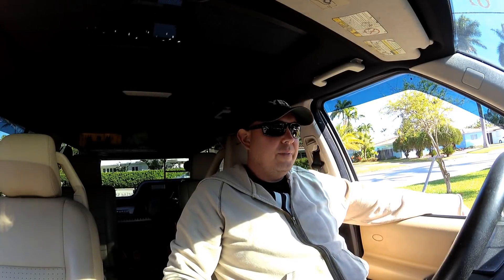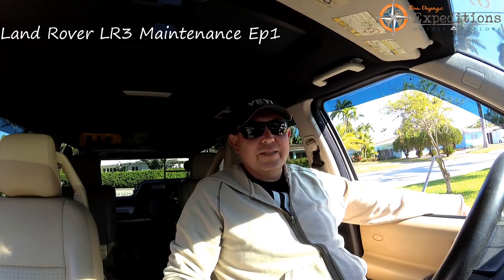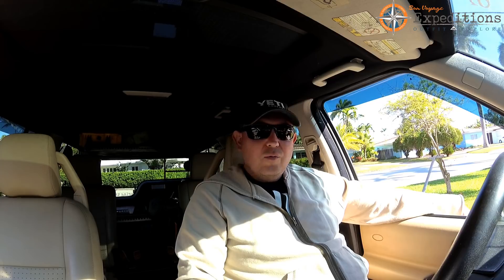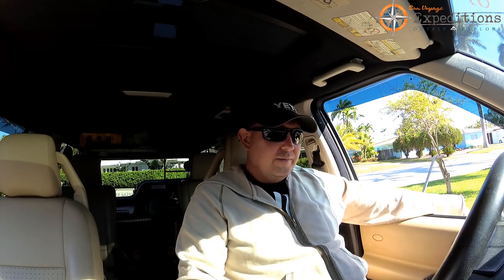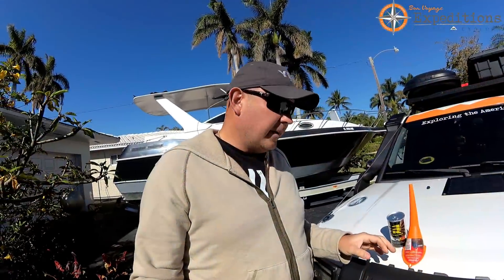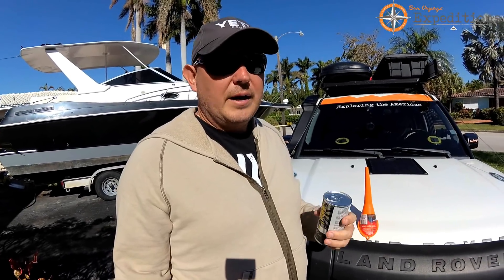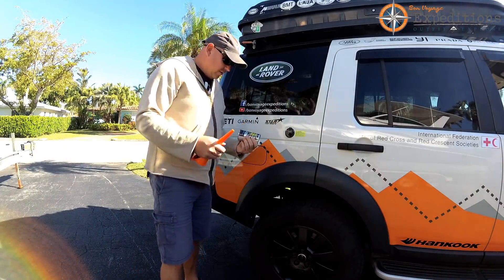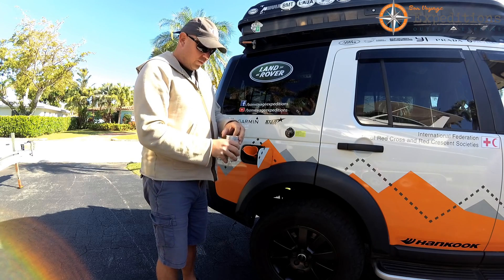LR3 Maintenance, Ep.1, Fuel Injector Cleaning Procedure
In this vlog we show how we maintain and clean fuel system on our Land Rover LR3 by using B&G Cleaner.
Issue:
Fuel injectors clogged leading to potential problems such as poor running, poor fuel economy, excessive exhaust emissions, hard starting, rough idle, misfires and engine detonation.

Cause:
Poor fuel quality or fuel contaminants restricting the fuel injector flow rate.

Action:
Land Rover engineering now approve the use of BG 44K Power Enhancer Cleaner (which is sold in an 11oz/325ml can or bottle) on 4.2/4.4 AJV8 and 5.0 AJ133 Gasoline engine derivatives. The above mentioned additive should be used in the first instance in an attempt to cure a suspected ‘clogged’ injector (misfire DTC maybe stored) rather than unnecessary replacement.

 BG Fuel Injection System Cleaner removes rock-hard carbon deposits from fuel injectors, intake valves and ports.

Fuel systems, especially those in gasoline direct injection vehicles, are finely tuned and extremely sensitive to deposits that build up on fuel system components. Accumulated residues can cause hesitation, rough idle, poor gas mileage and performance loss.